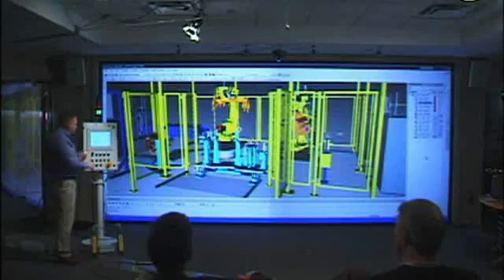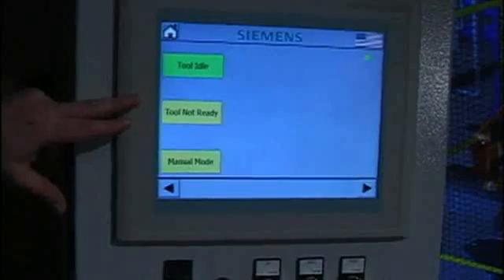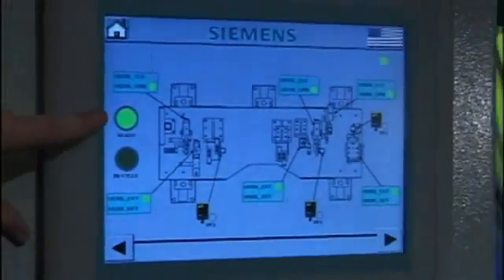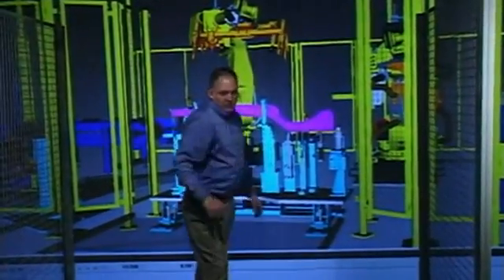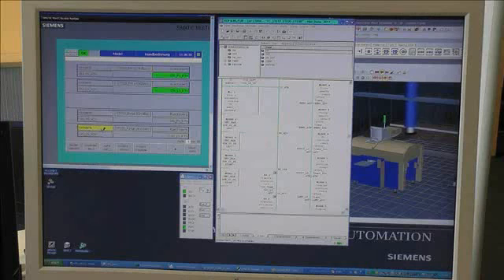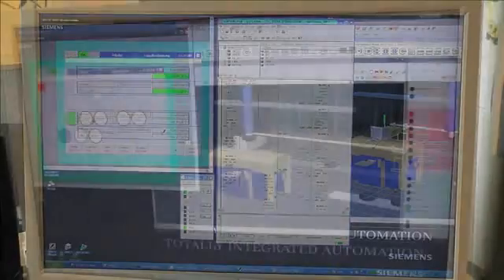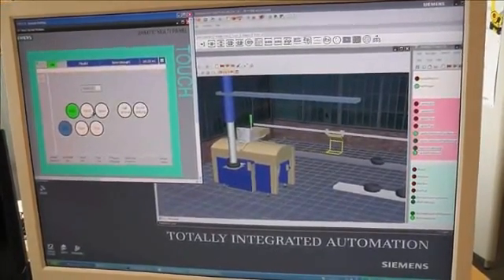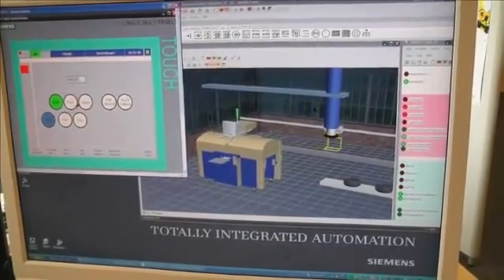Tecnomatix - Validação Digital Comprovada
Este vídeo destaca as capacidades digitais de validação de fabricação do Tecnomatix,  solução abrangente da Siemens PLM Software para Manufatura Digital.
Veja como validar sua programação CLP antes mesmo de ligar a primeira maquina com as ferramentas de comissionamento virtual da Siemens PLM